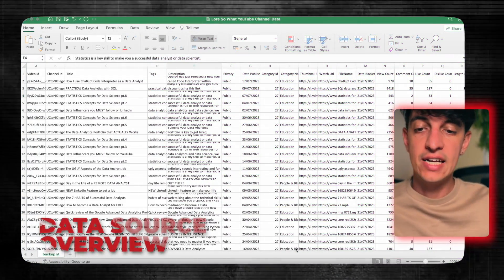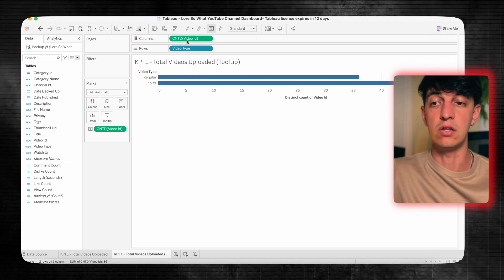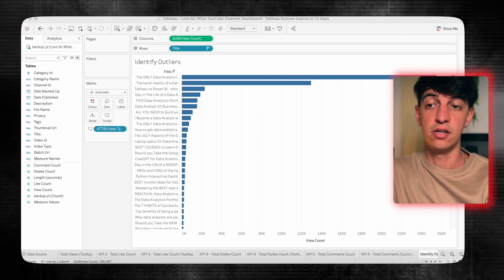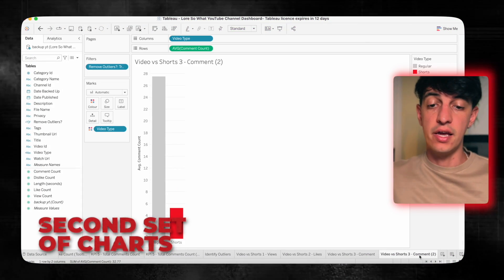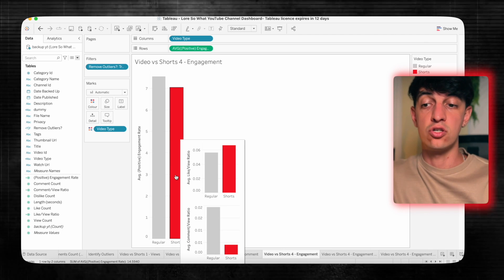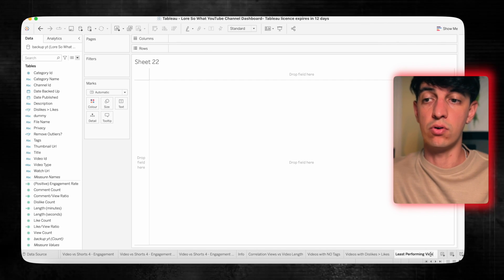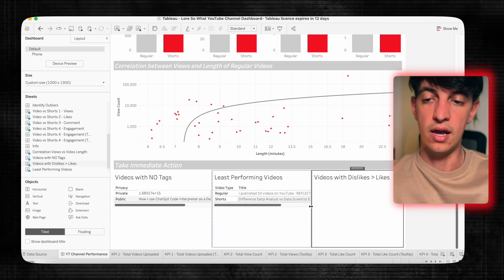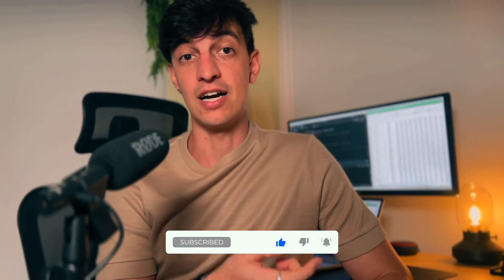Tableau Advanced Project to Replicate in 15 MINUTES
In this video I'll show you a Tableau project that you can replicate for your data analytics or data science portfolio. In this data project idea, I will show data visualization skills that you can replicate using Tableau, whether you are a complete beginner or advanced data professional. I will start from an Excel data source all the way to the final dashboard design and summary of the insights that you can include when presenting your project in your data analytics or data science portfolio.

🔎 CONTENT
0:00 Intro
0:42 Data Source Overview
1:33 Building KPIs and Tooltips
4:44 First set of charts
6:33 Where I got the data
7:55 Second set of charts
10:03 Designing last chart and tables
12:45 Building the final dashboard
14:43 Insights Review